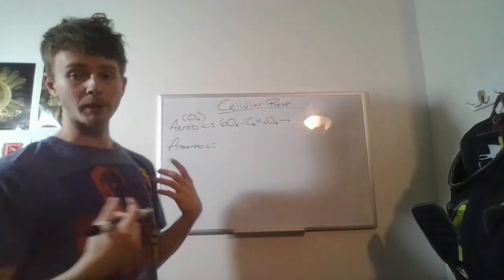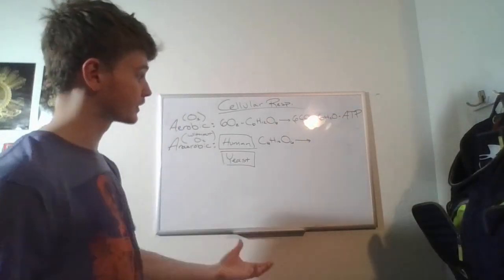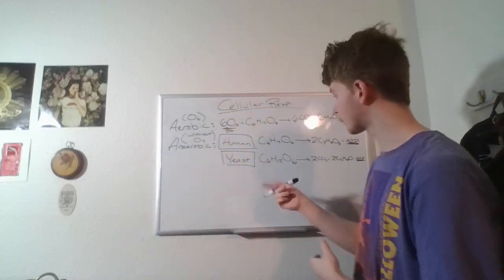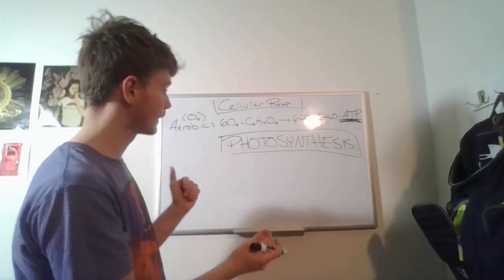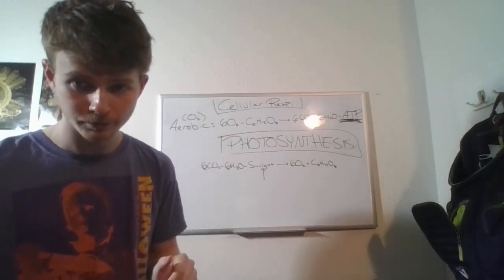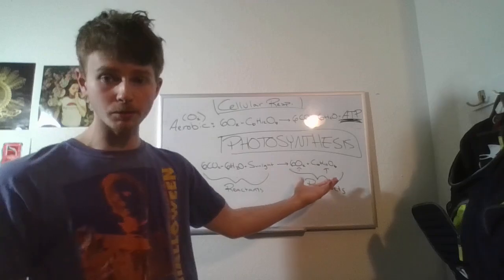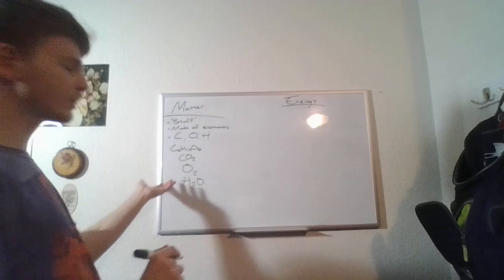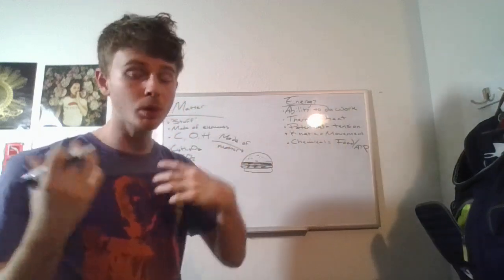Unit 4 Review Part I Cellular Respiration & Photosynthesis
This video goes over the chemical equations to cellular respiration (aerobic/anaerobic) and photosynthesis. As a general reminder, anything I bring up will be guaranteed on the test. Please reach out if you have questions. Brofist!

00:00 - 00:40 - Intro
00:41 - 02:46 - Cellular Respiration Equation (Aerobic)
02:47 - 04:38 - Cellular Respiration Equation (Human Anaerobic)
04:39 - 06:20 - Cellular Respiration Equation (Yeast Anaerobic)
06:21 - 11:20 - Photosynthesis Chemical Equation
11:21 - 15:00 - Matter vs. Energy